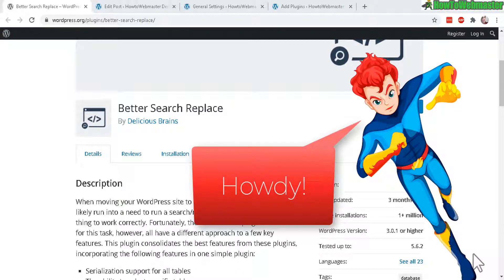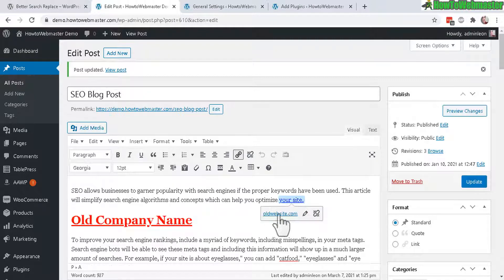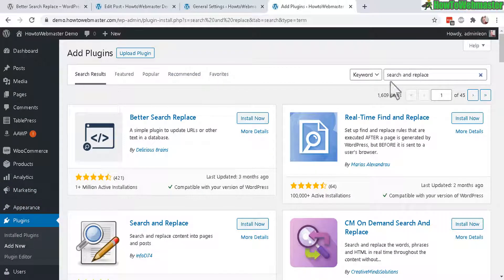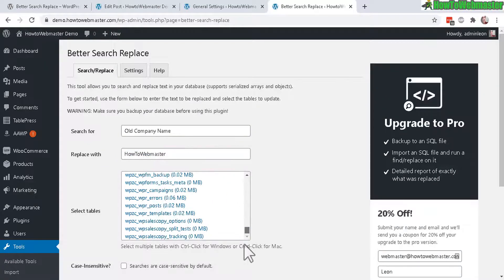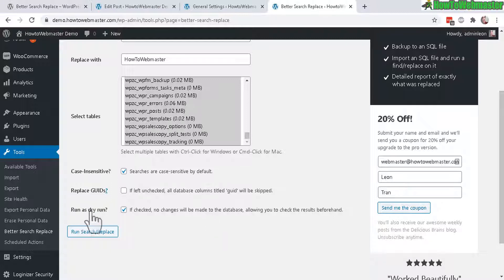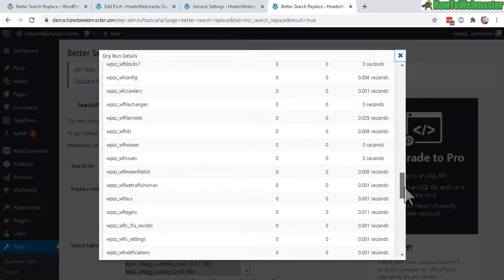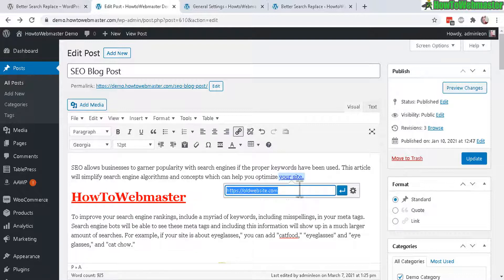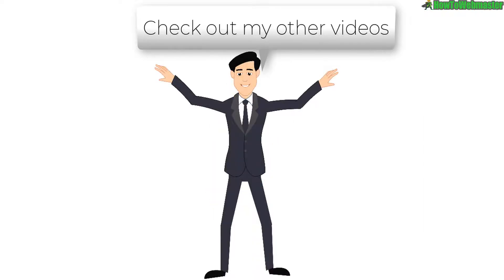Bulk Search and Replace Text in Wordpress Post and Database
Learn how to find and replace text, domain names, url links... in wordpress posts/pages and in the database too. Use the free wordpress plugin: Better Search Replace
*Or search & add this plugin directly from inside of your wordpress admin dashboard as seen in the video.

*Before using this plugin to search and replace, backup your wordpress website first. Learn how to automatically backup your wordpress for free: